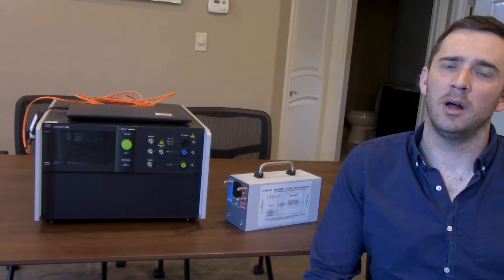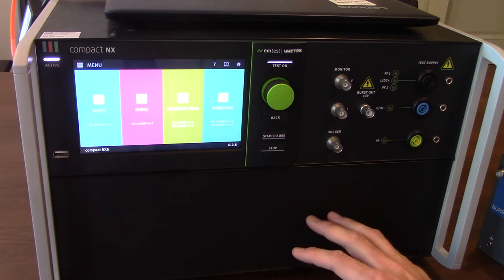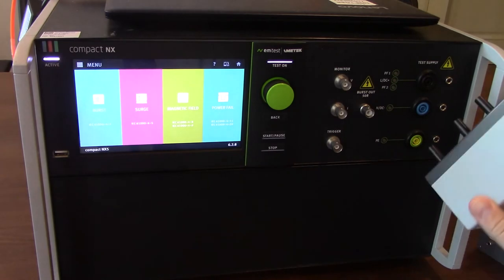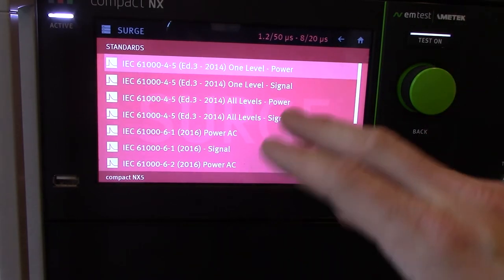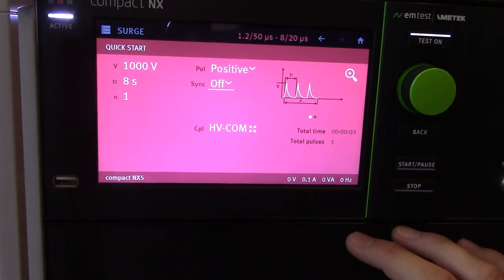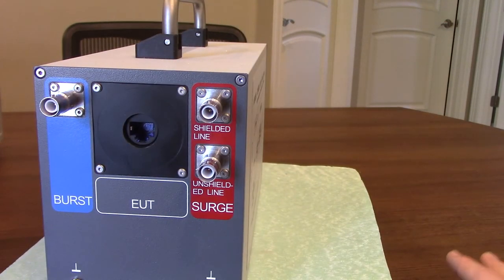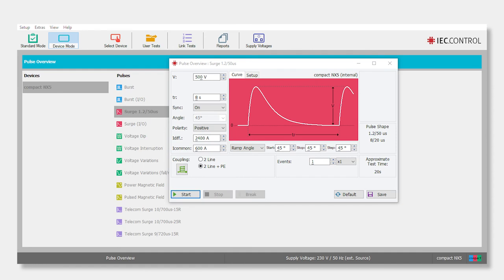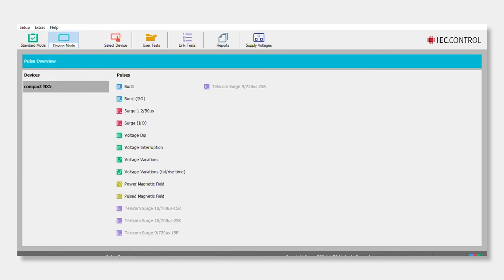EM Test NX5 & CNI 508N2 Overview - Data Line Surge System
Video overview showing the setup of combination wave surges to IEC 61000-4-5 on data lines using the EM Test Compact NX5 & CNI 508N2 test systems. This includes connection of the EM Test Transient Generator to the associated coupling decoupling network (CDN) and associated software allowing for waveforms/pulses to be applied correctly.

This equipment can be rented as a complete system or individually to meet testing requirements. Our NX5 in the video is configured with both combination wave surge and electrical fast transients (EFT) modules. The software and license is included with the rental equipment and needs to be purchased when equipment is bought.